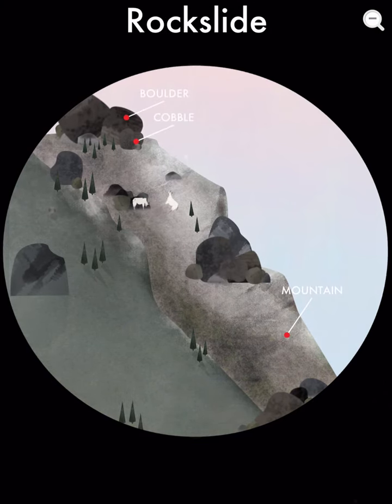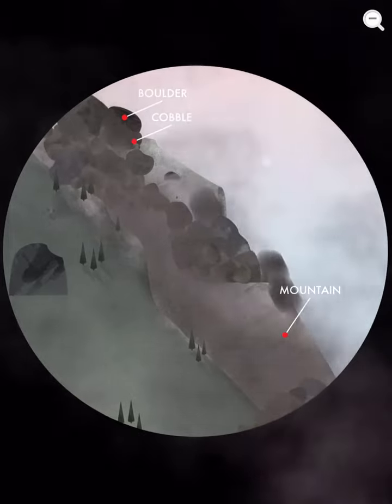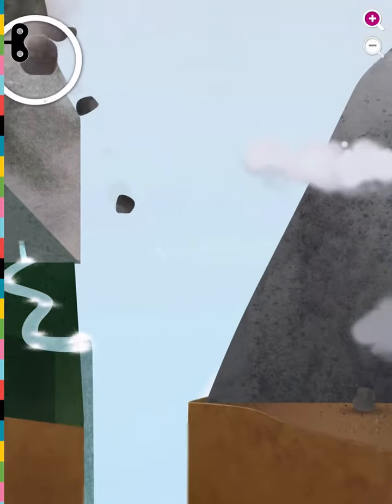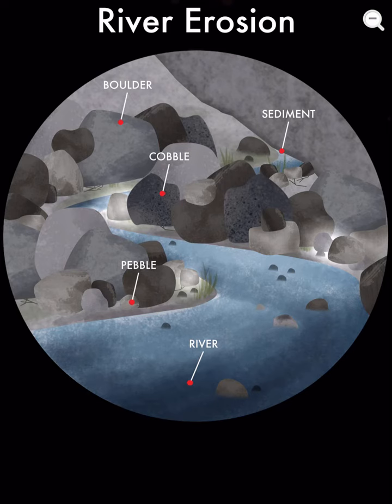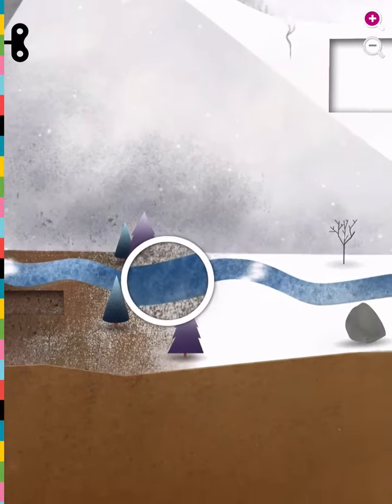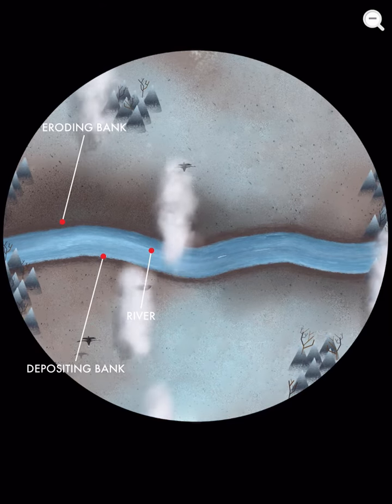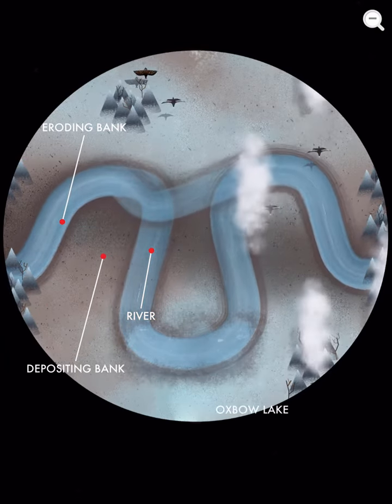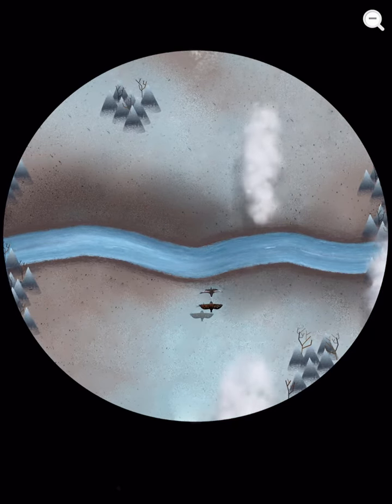The Earth by Tinybop: What is Erosion?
Dig into our planet and the geological forces that shape it.